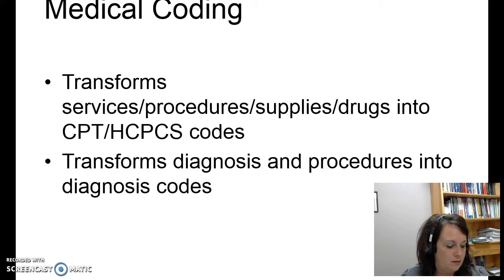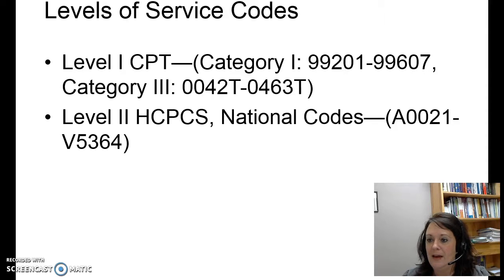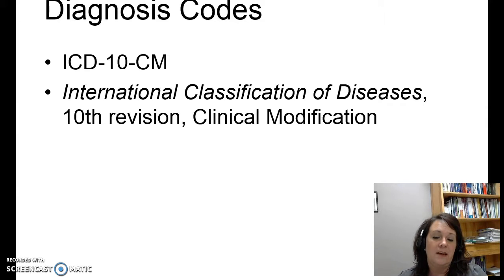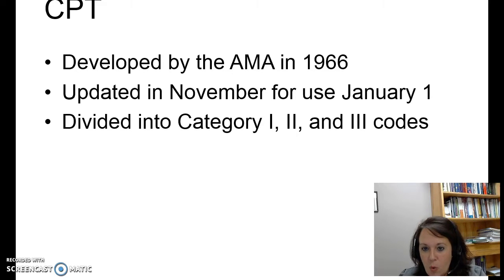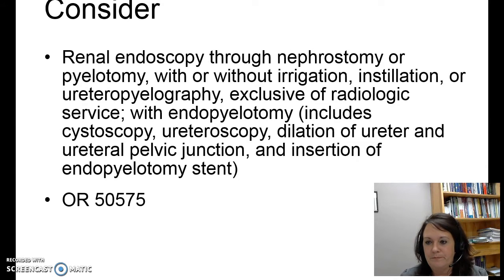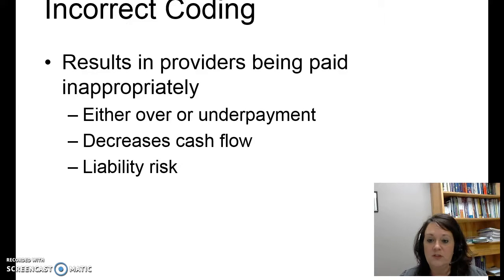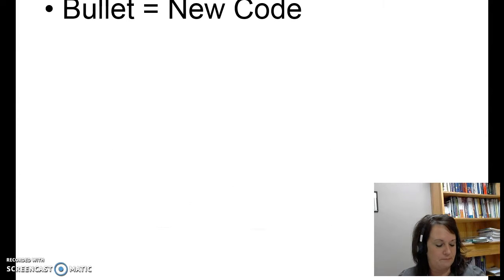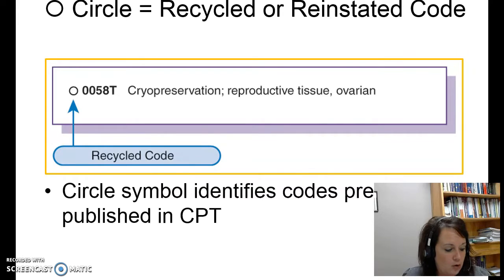Intro to CPT #1